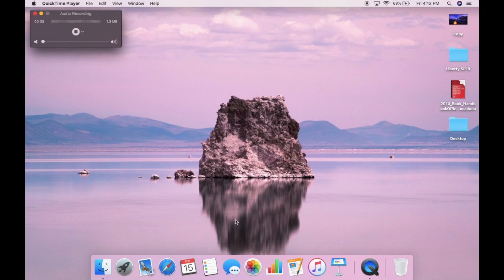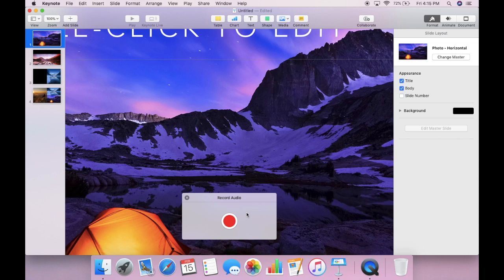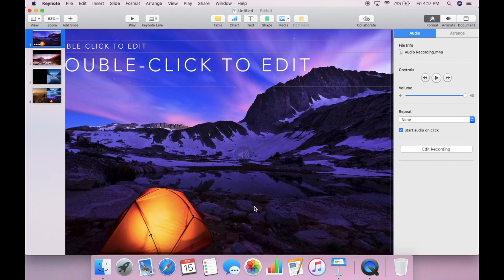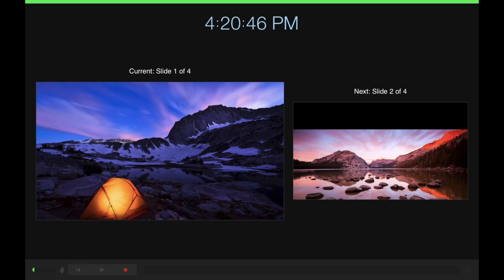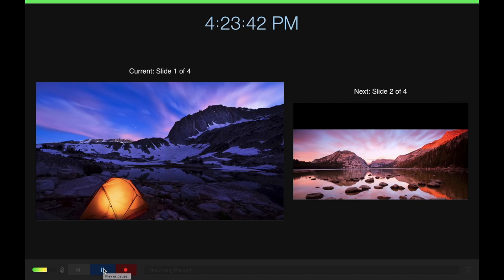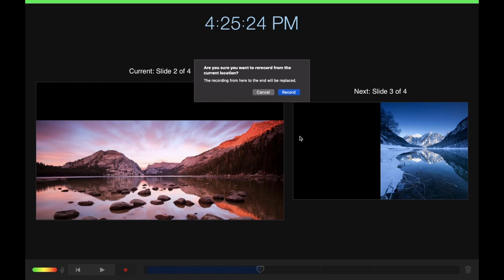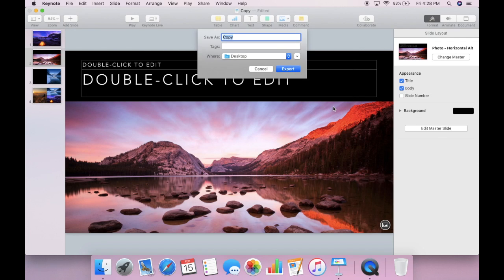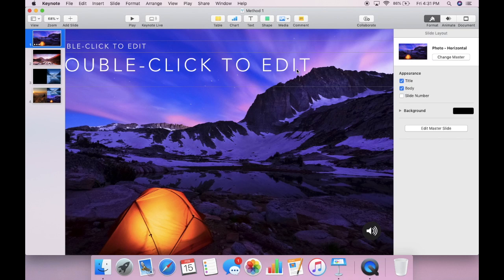Creating Videos from Keynote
This video explains how to add audio to a Keynote presentation and export it as a video.